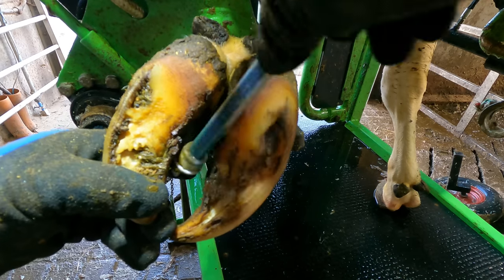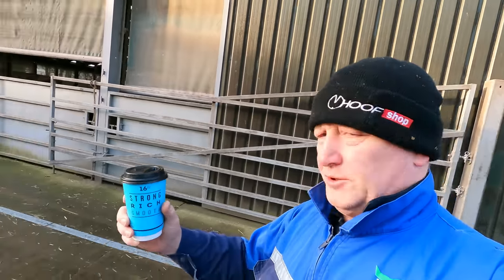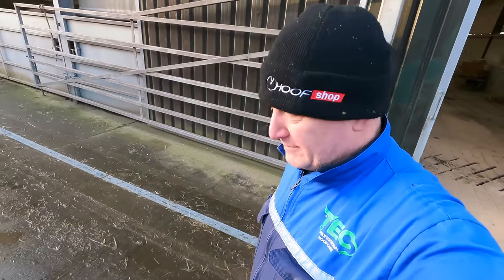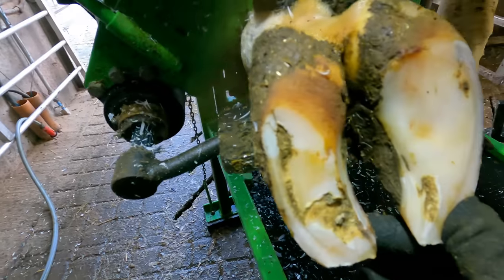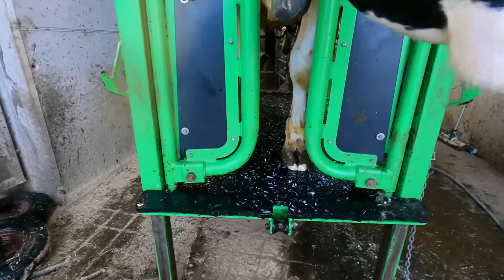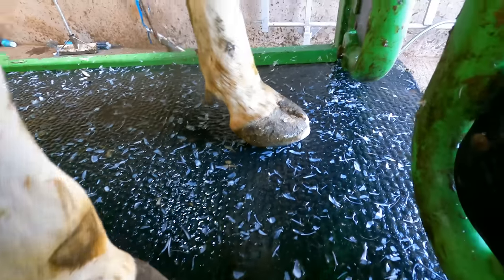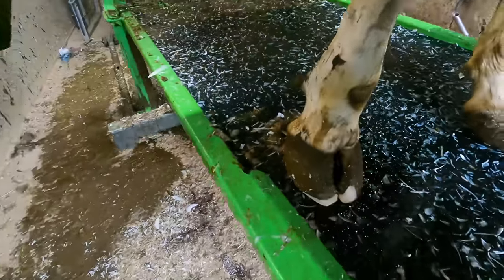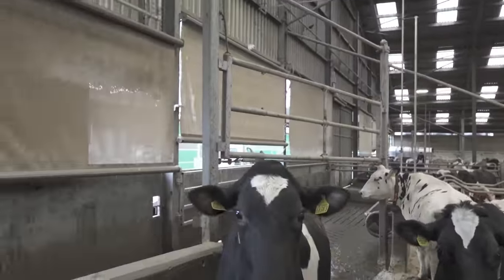Cow Hoof Transformation | TEC TV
In this video, Tom Professional Hoofcare Specialist, Is out at a local farm completing some routine trimming. Tom shows the importance of a Good balanced Hoof...